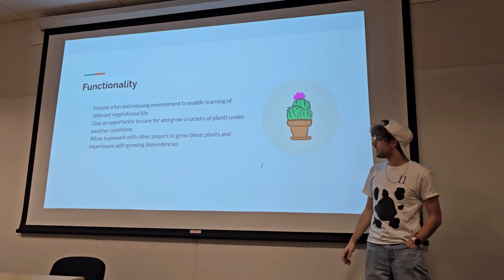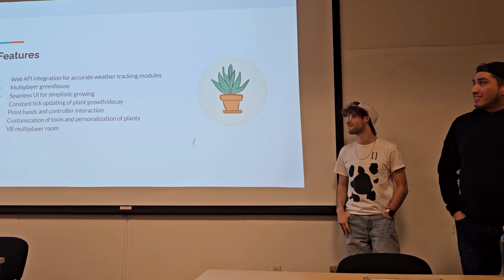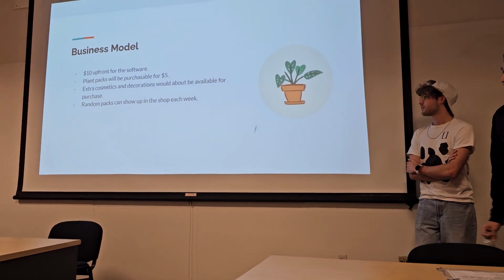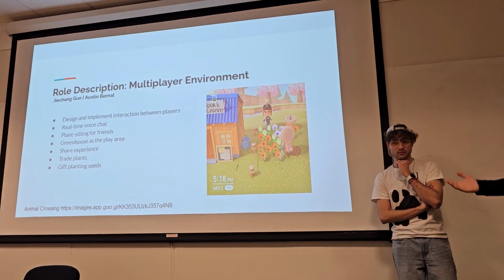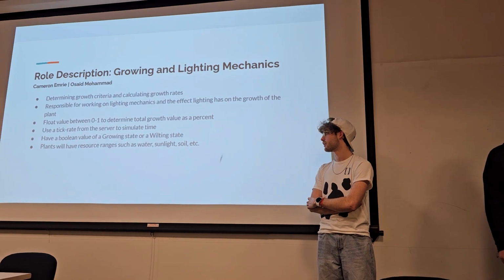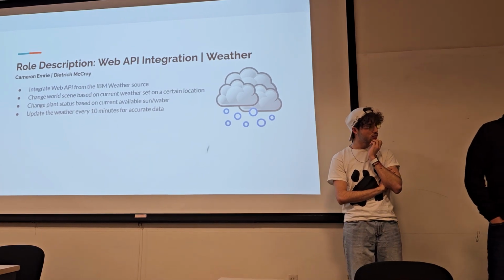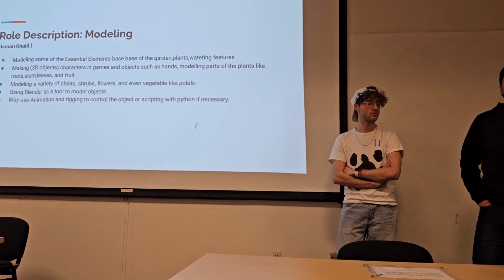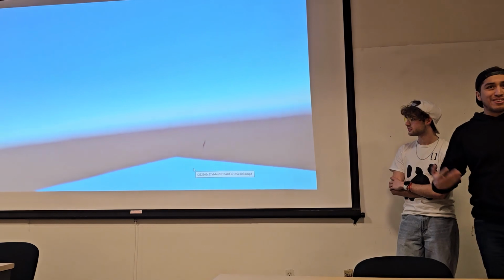Reality Shift - Virtual Garden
Presented on Thursday, March 7, 2024